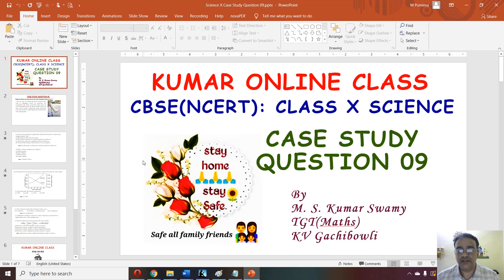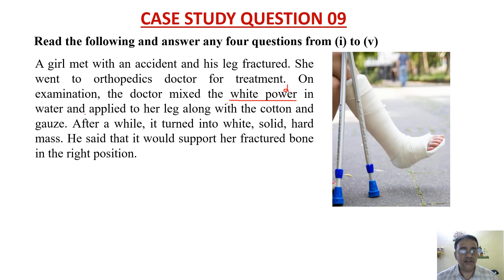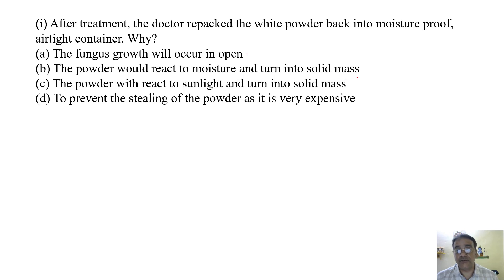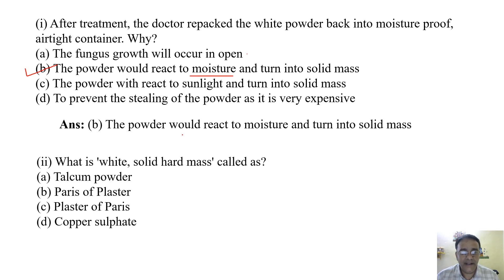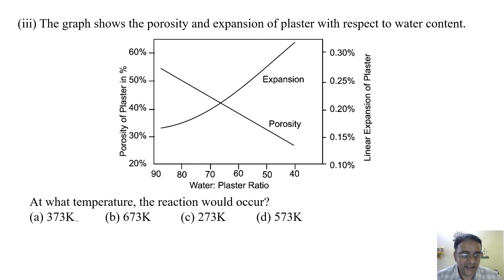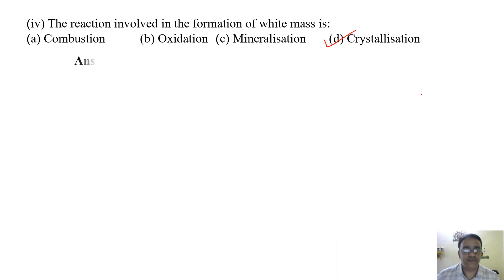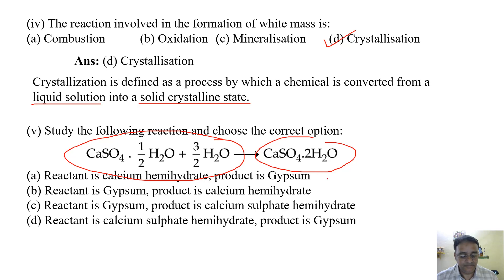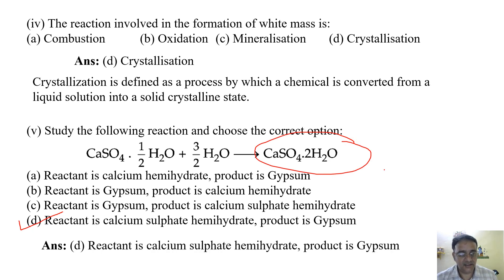Science Class X Case Study Based Question 09 (Case Study Based Question Series)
NOTE(Correction): Please read Q(ii) as What is 'white powder' called as?
Reason: Plaster of Paris is a white powder and on mixing with water, it changes to gypsum once again giving a hard solid mass.

Please find the link of Chapter-wise Online Practice papers:
CLASS X
Maths Class X Question Bank